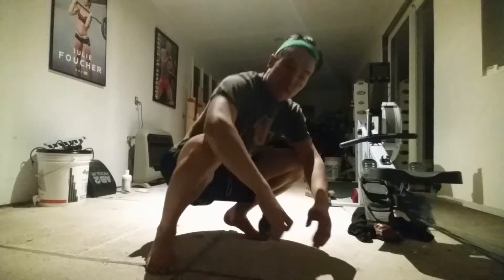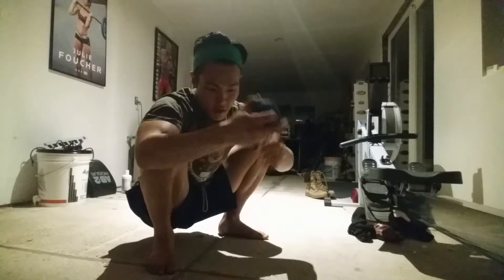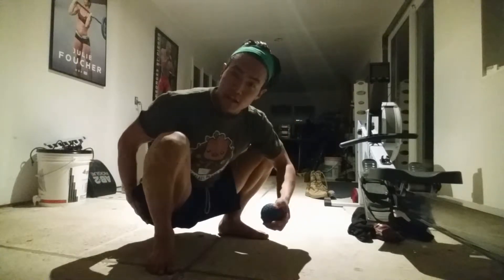Glute - lax ball - smash and floss